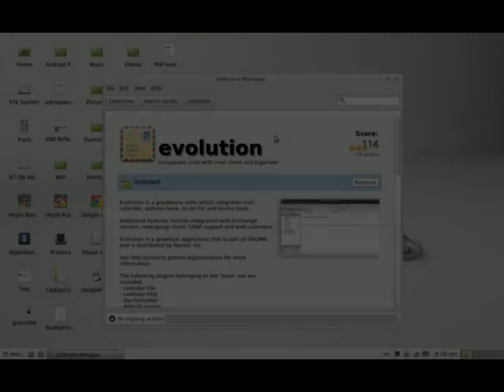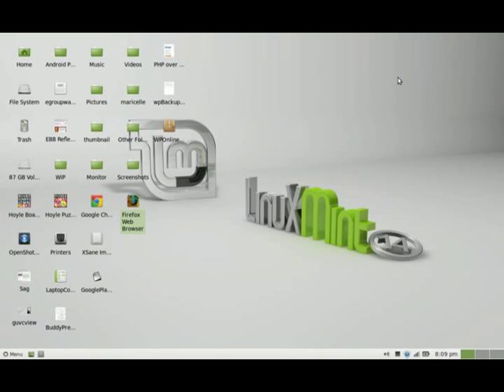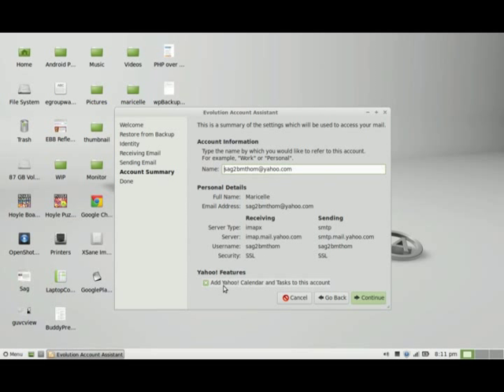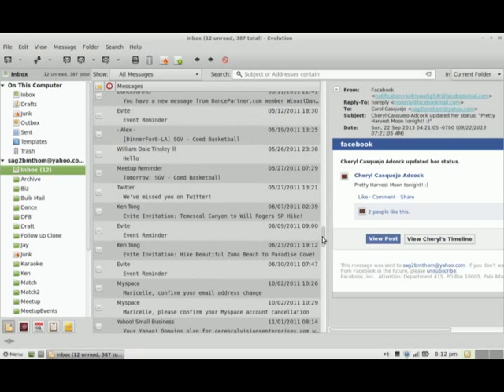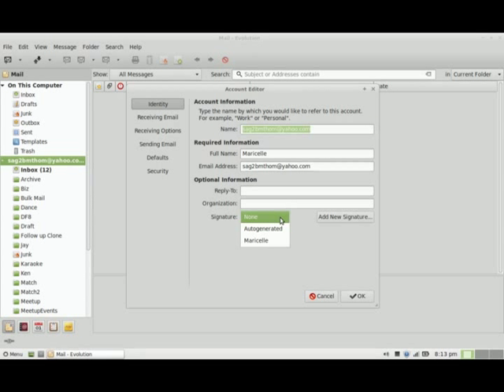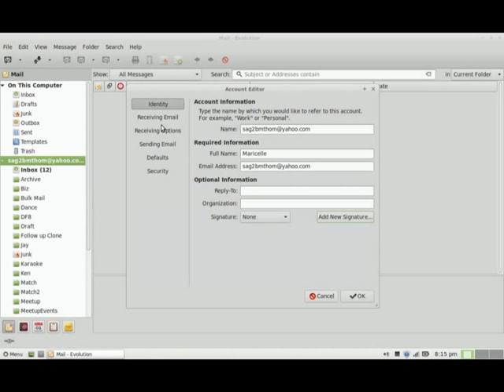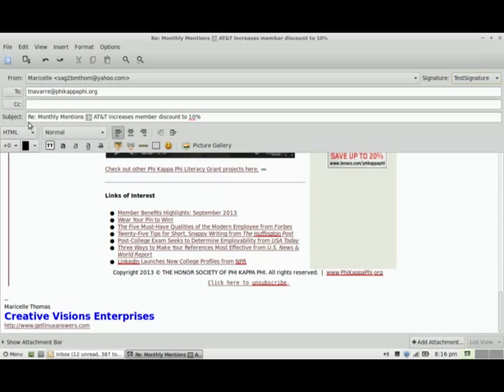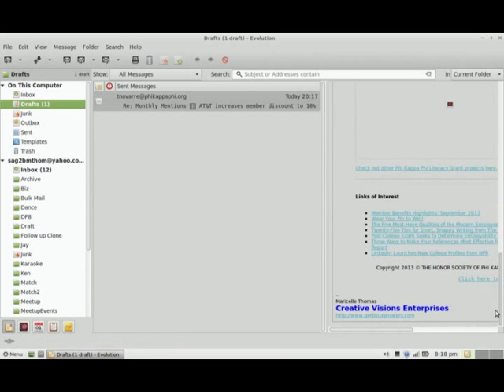Setting Up Evolution Email on Linux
This tutorial shows you how to install and set up Evolution email on a Linux Mint 14 desktop, including creating a signature.